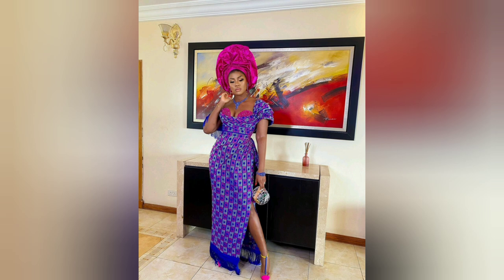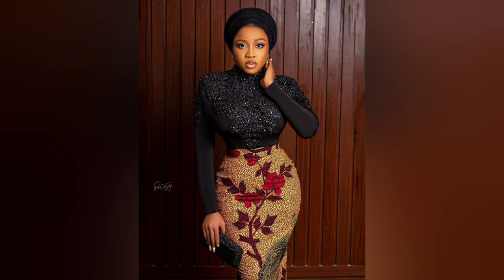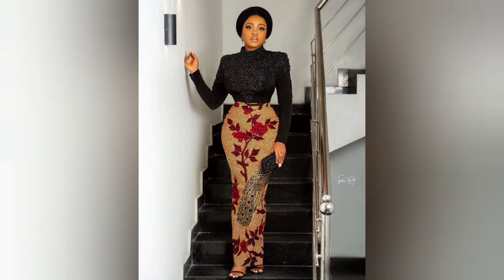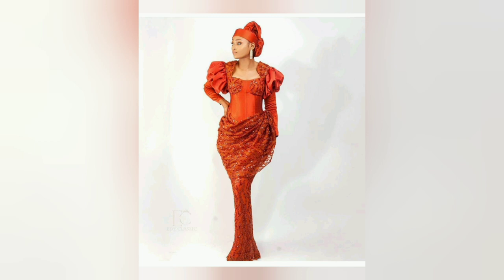2021 African Dresses Gorgeous Elegant Women Clothes Styles Stunning And Stylish Ankara And Asoebi